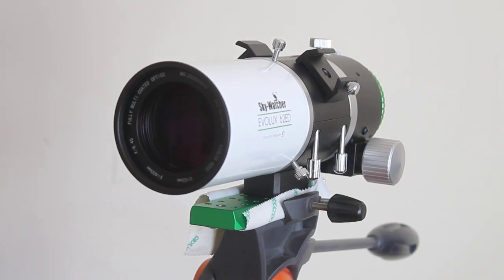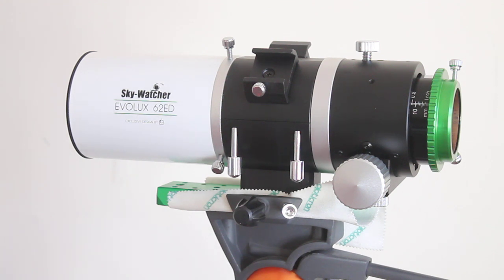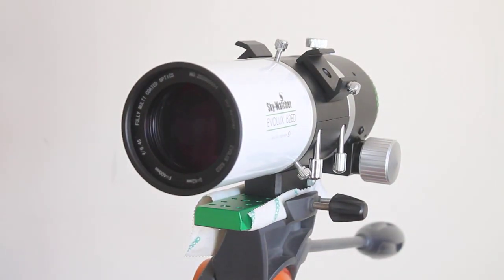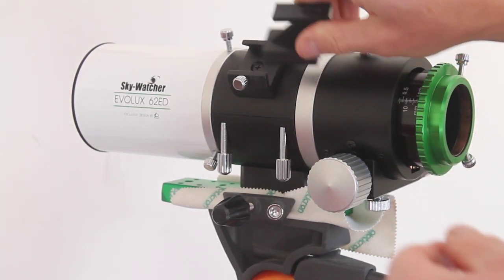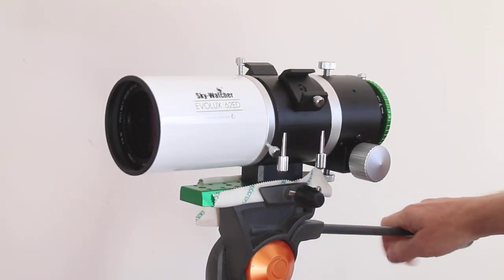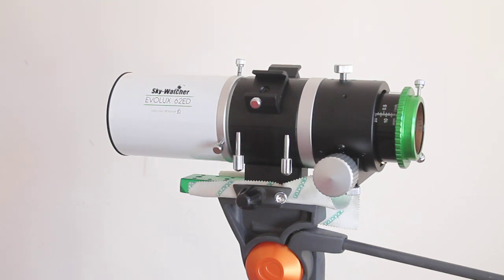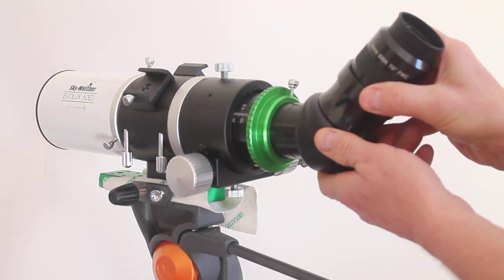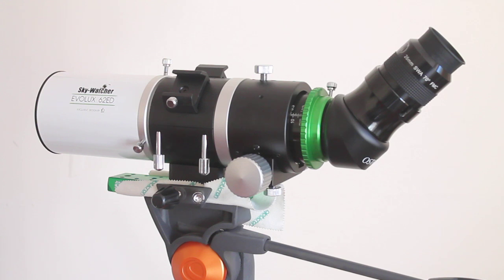Skywatcher Evolux 62ED review and first impressions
If this video helped with your choice of telescope , you can make a small donation through super thanks. All donations help fund the channel with editing software as it evolves.

Without doubt the most well engineered compact telescope I have had the pleasure of testing. For those looking for optical and mechanical excellence, this ticks so many boxes.

A very versatile OTA that can be used for wide field visual astronomy, imaging, guide scope or even a terrestrial use APO spotting scope.

Manufacturers info and spec below
Building on the foundation of the popular Evostar line of doublet ED refractors, Sky-Watcher has developed the all-new Evolux ED series. Designed for the discerning astrophotographer looking for a lightweight scope that still packs a punch. Naturally, Evolux ED models offer excellent performance for visual use too. Evolux ED models have key upgrades in the optics and the mechanics, making them the perfect fit for a widefield grab-and-go setup. Evolux ED apochromatic doublet refractors are the perfect blend of superior extra-low dispersion glass and affordability. The doublet lens assembly utilises a proprietary combination of optically matched lenses, including one ED lens element, that delivers sharp stars with charcoal-black, contrast-rich skies, whilst virtually eliminating false colour. All lens elements feature Sky-Watcher's proprietary Metallic High-Transmission Coatings™ (MHTC™) which are the finest photon anti-rejection coatings in their class, optimising light throughput to up to 99.5%!  The Evolux-62ED can also be used as a deluxe guidescope. The Evolux-62ED comes in a foam-lined aluminum case with a 2.4-inch 11:1 dual-speed rack-and-pinion focuser, 45mm dovetail bar, clamshell ring, and adjustable dew shield. An optional 0.9x two-element focal reducer/field flattener, which includes one ED lens element and adaptor/field rotator is available separately, which when combined makes the Evolux-62ED into a four-lens optical system comprising two ED elements!

Optical Design: Apochromatic ED Doublet Refractor, Air Spaced, Fully Multi-Coated
Focal Length with optional 0.9x Reducer/Flattener: 360mm (f/5.8)
Field of View with optional 0.9x Reducer/Flattener: 5.09°
Dual-Speed  2.4” Rack & Pinion Focuser with Indexed Drawtube
2" (50.8mm) Visual Adaptor with Compression Ring
Clamshell Ring with 45mm Dovetail Mounting Bar
Supplied with two fitted finderscope shoes (Note: Photos only show one shoe)
Supplied without Star Diagonal, Finderscope or Eyepieces
Aluminium Foam-Lined Carrying Case
Tube Length Retracted/Extended: 295mm/370mm
OTA Weight: 2.5kg with supplied accessories